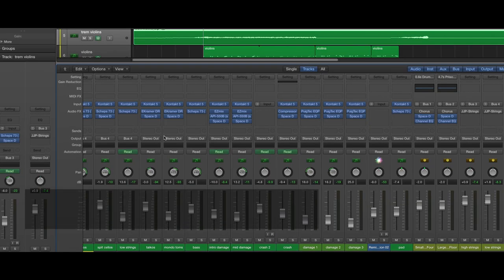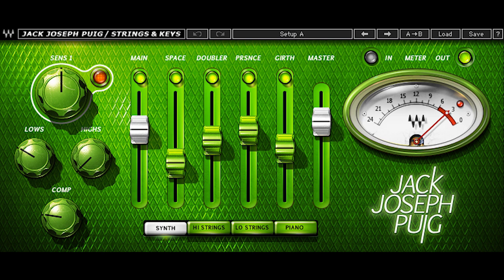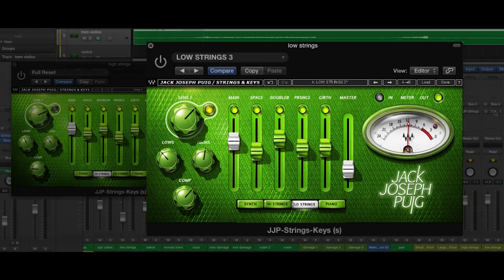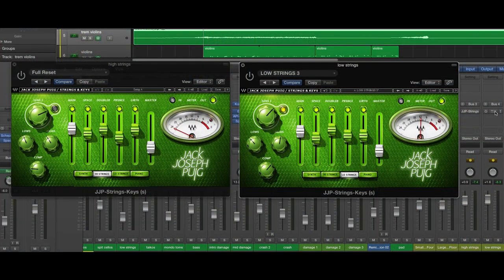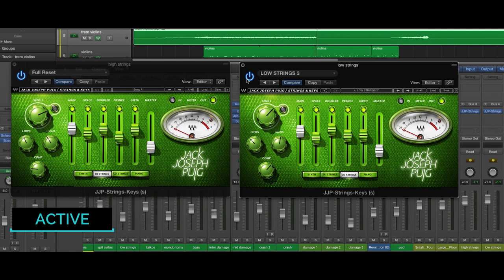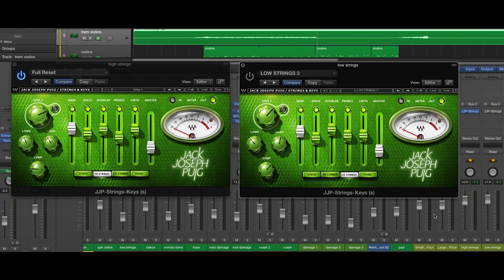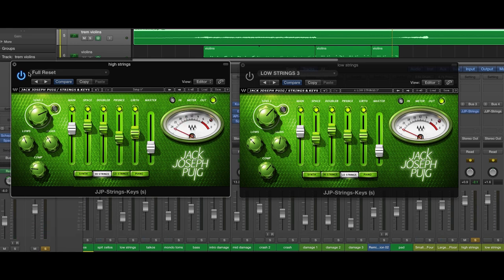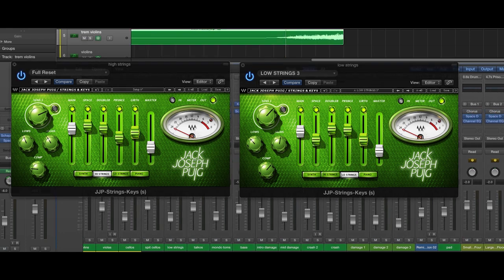EQing and Compressing Strings with the JJP Strings and Keys Plugin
Watch this video tutorial and learn how to get a great string sound with the JJP Strings and Keys plugin, developed in association with top producer/engineer Jack Joseph Puig. A tutorial with guitarist/composer Steve Booke.